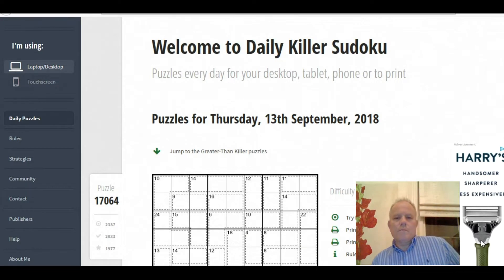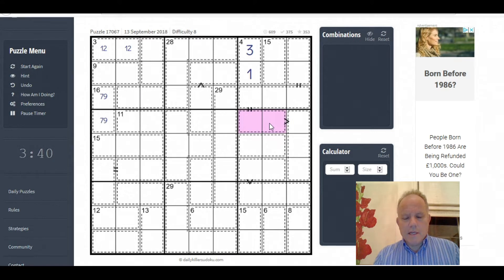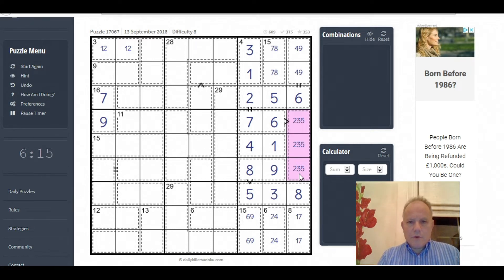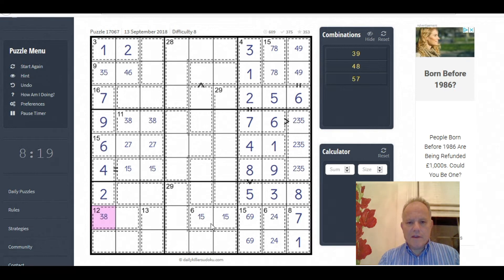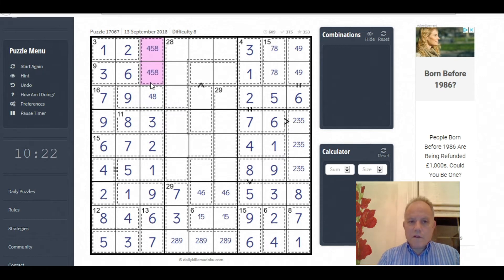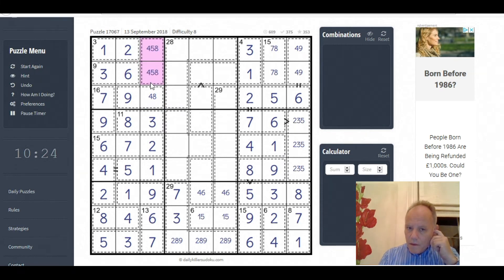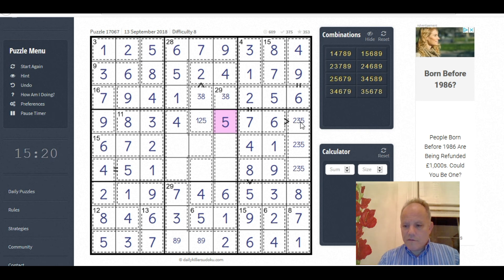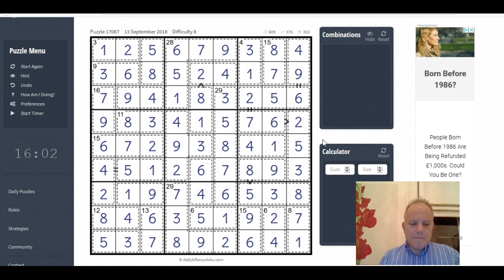Greater-Than Killer: Difficulty 8/10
Mark talks us through the logic of a taxing "Greater-Than" killer sudoku